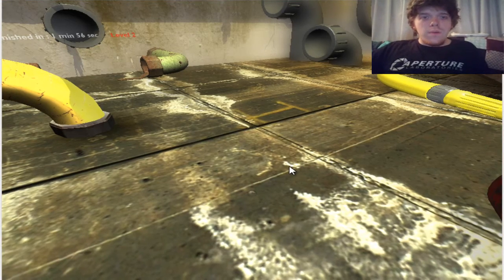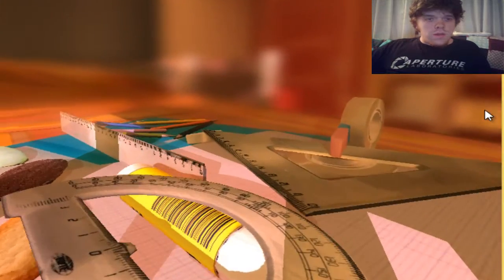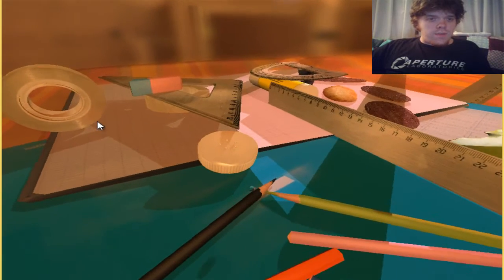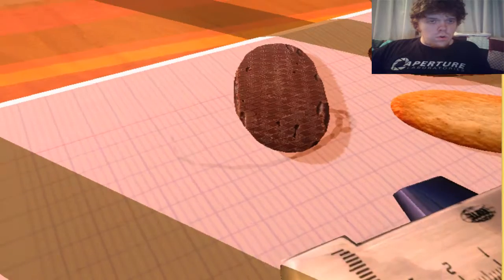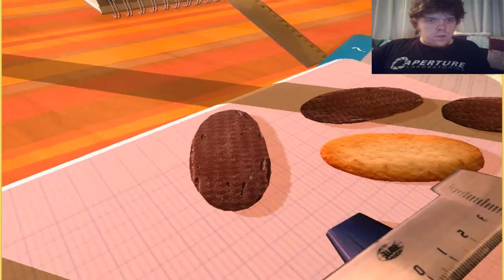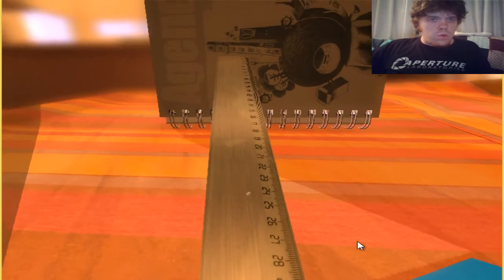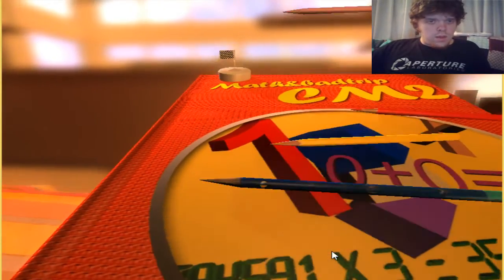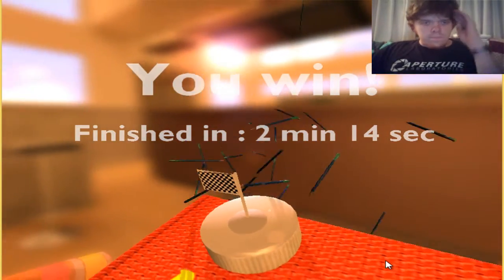Let's Play I-Fluid #2 - Donkey Kong Pencil Drop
Part 2 of my I-Fluid Play through. It really helps a lot.